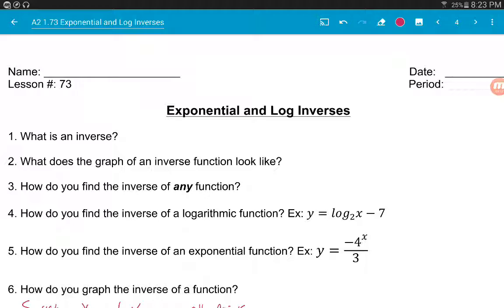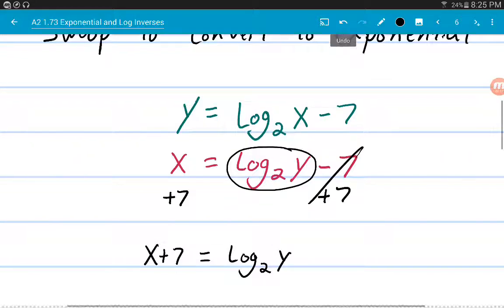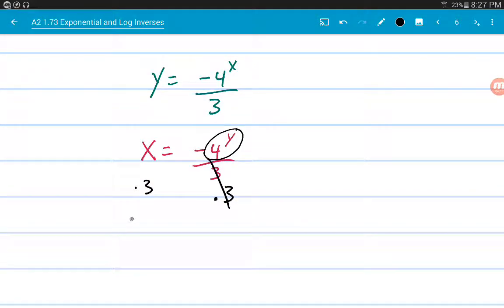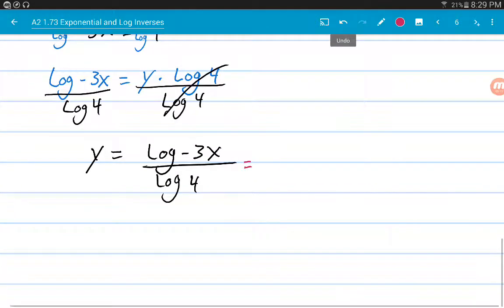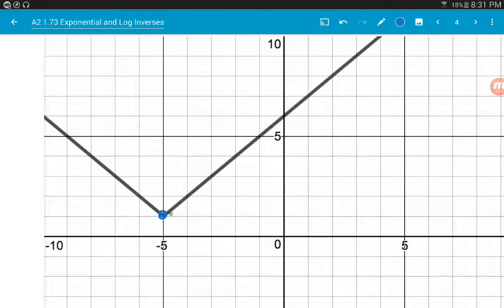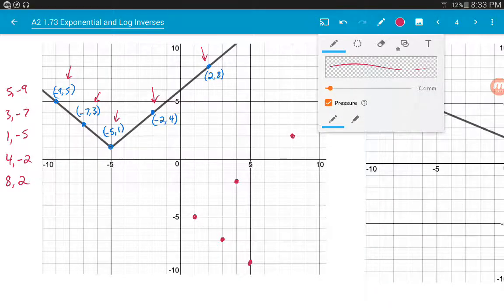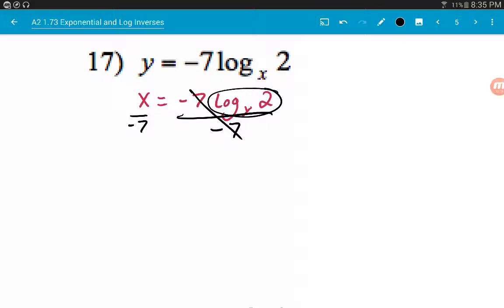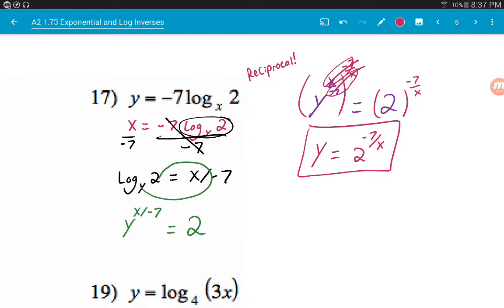Lesson 73: Exponential and Log Inverses